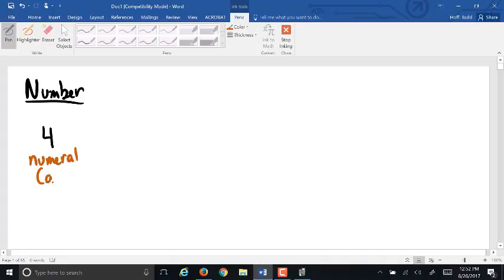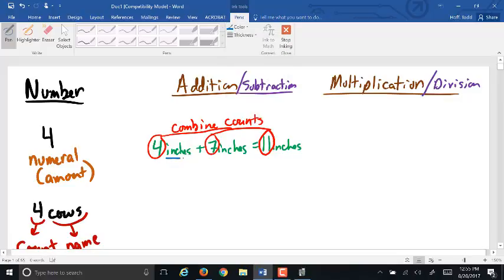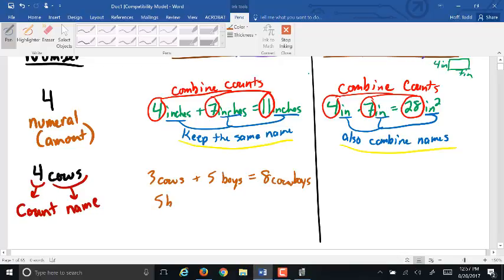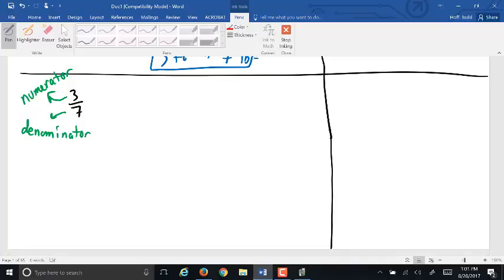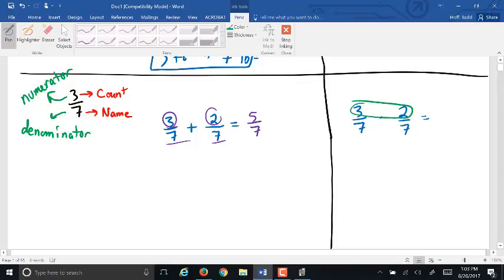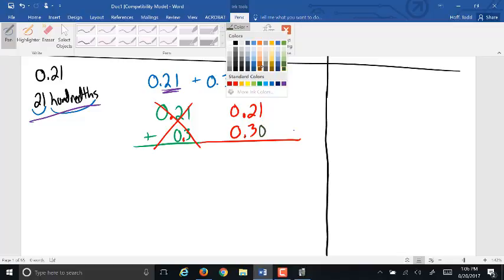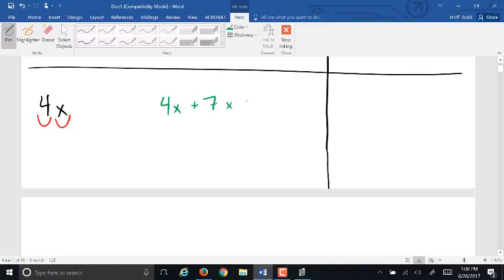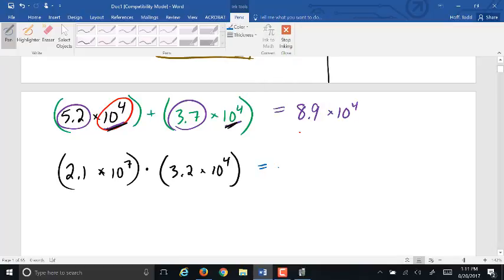2 Cow and Boys